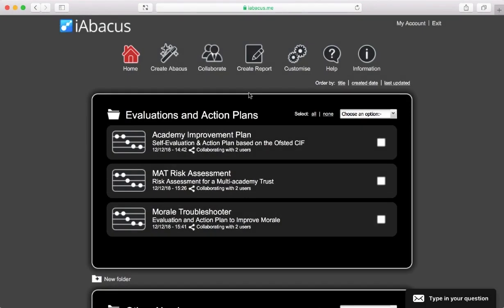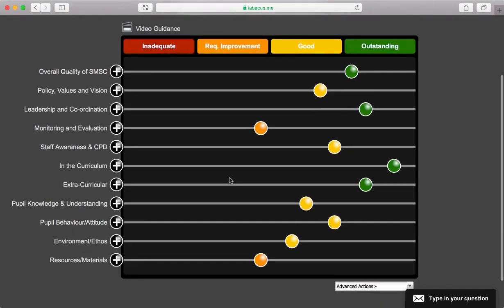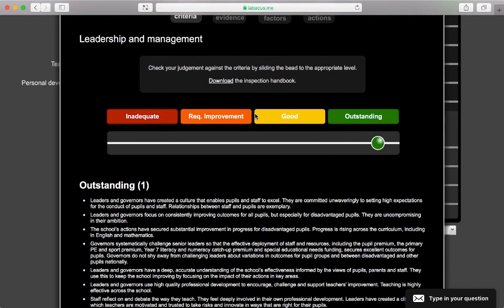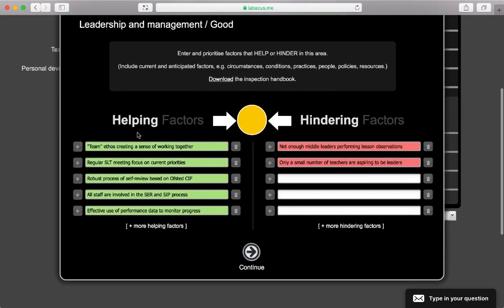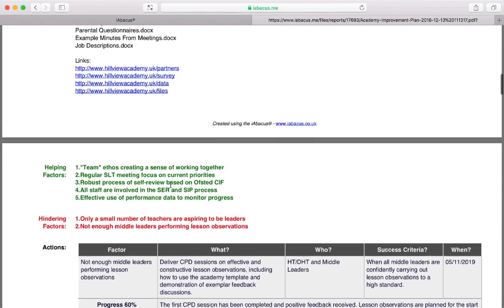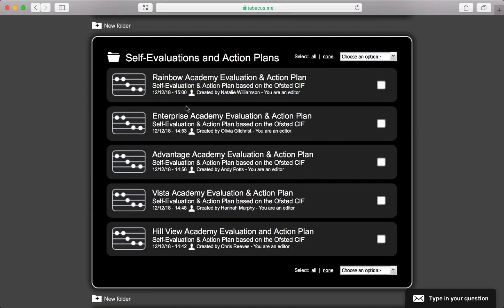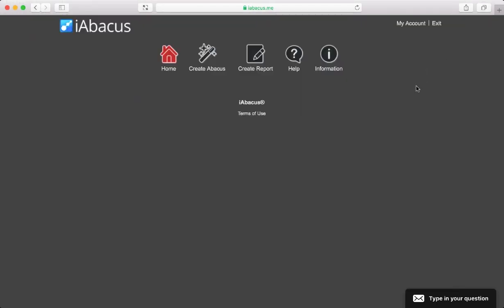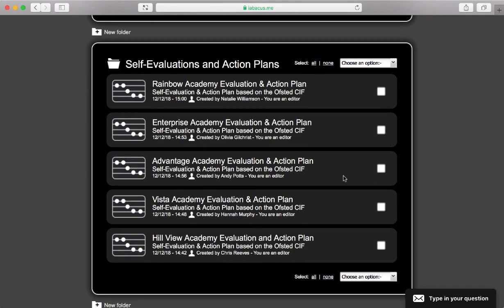Video Using iAbacus in a Multi academy Trust